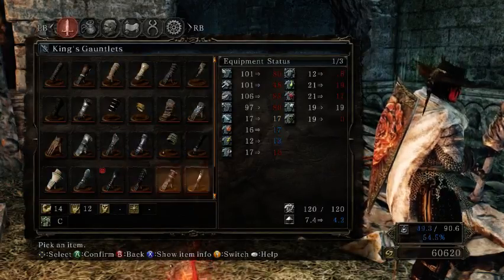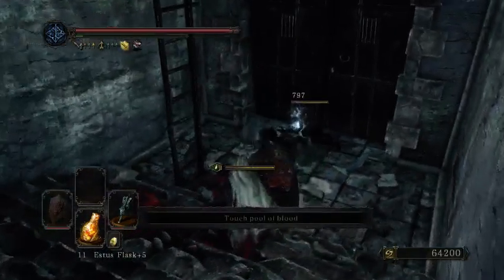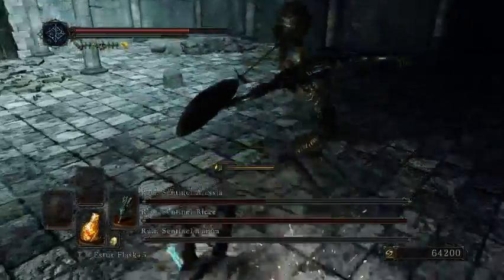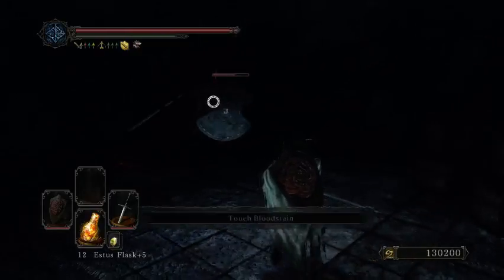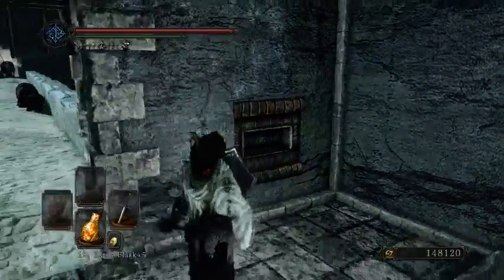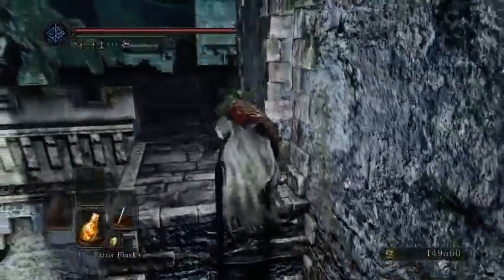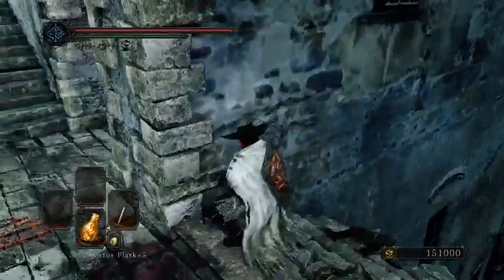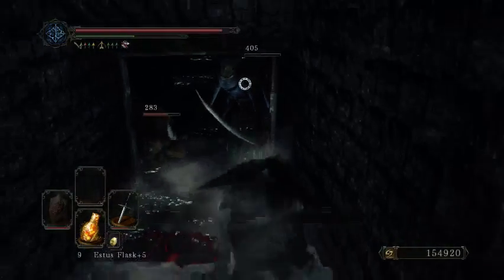relaxed pve, Frigid Ouskirts and early NG+ (Part 5)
I finish the ivory king dlc challenge area frigid outskirts, then begin my first run of ng+ in scholar.